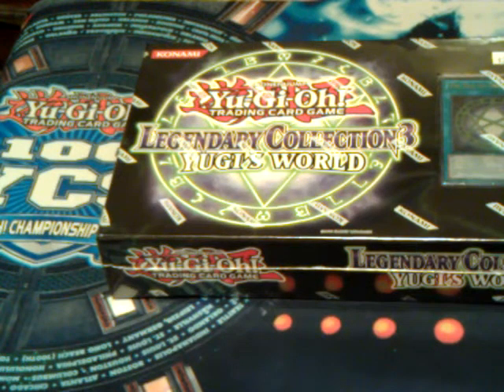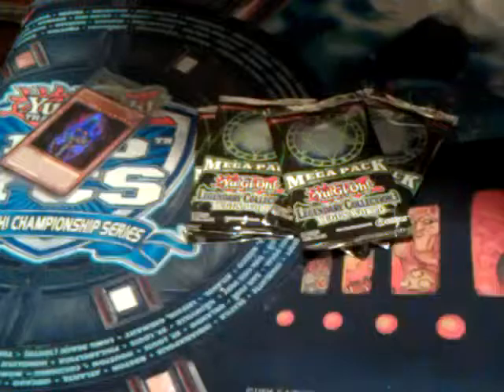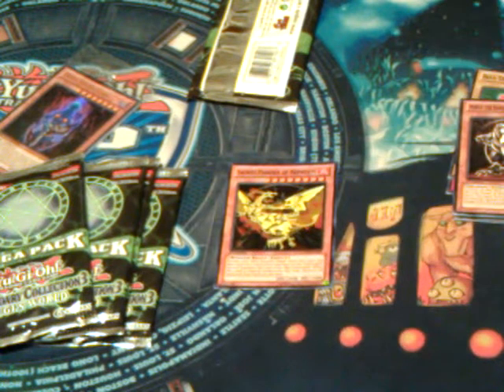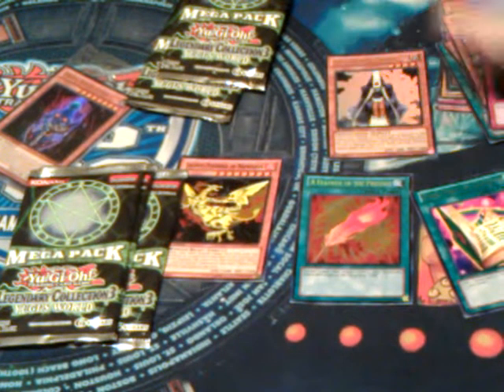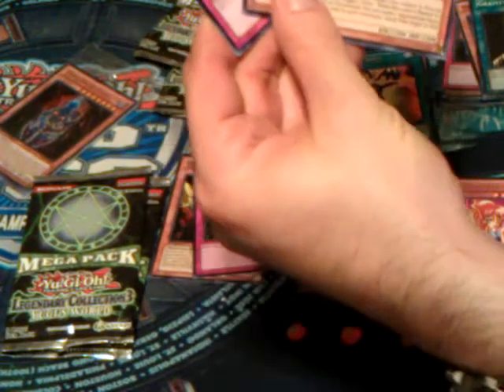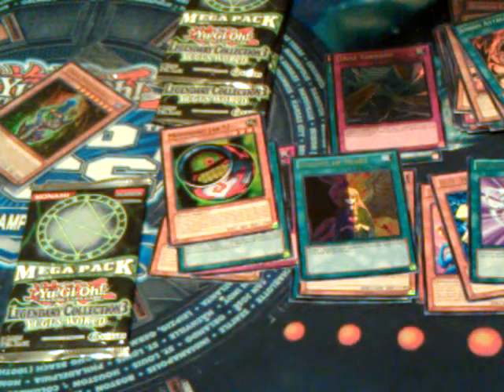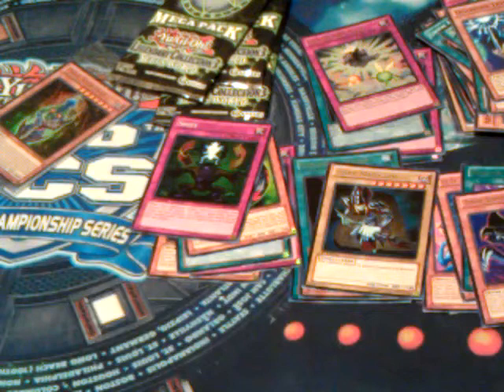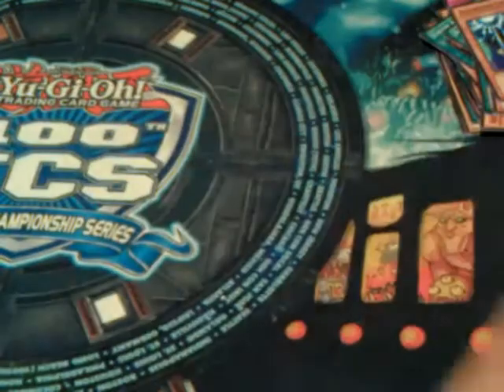Legendary collection 3 box #4 part 1/2